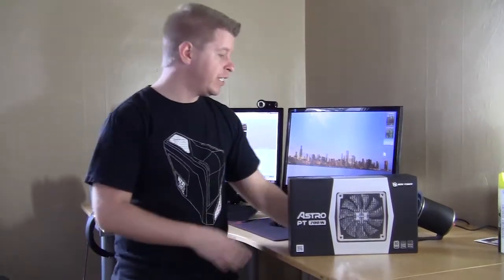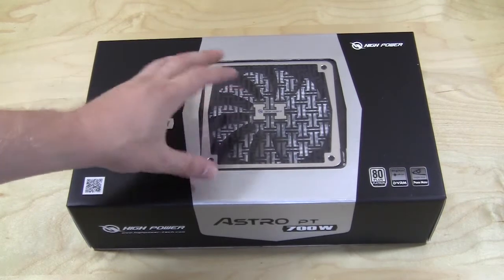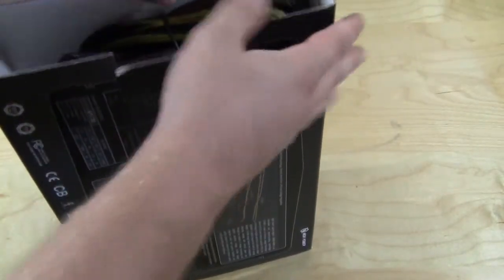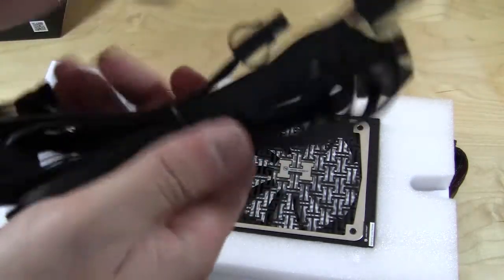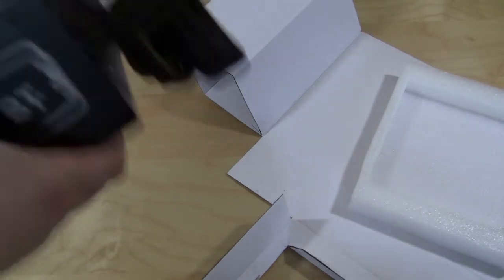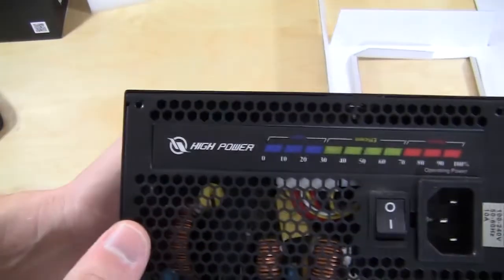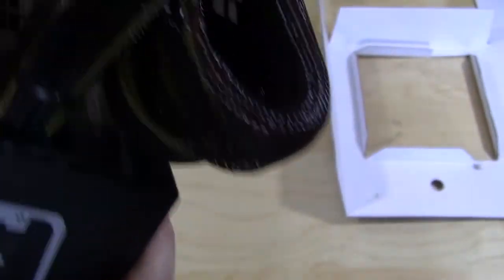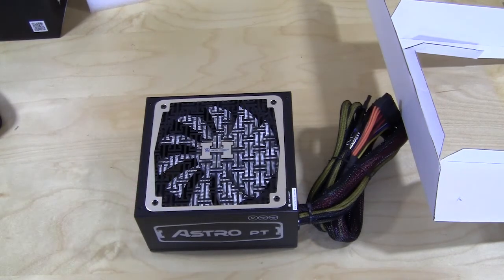High Power Astro PT 700W Power Supply Unboxing & Overview